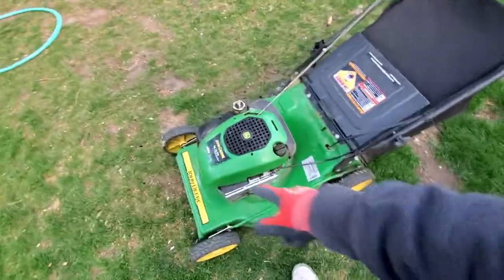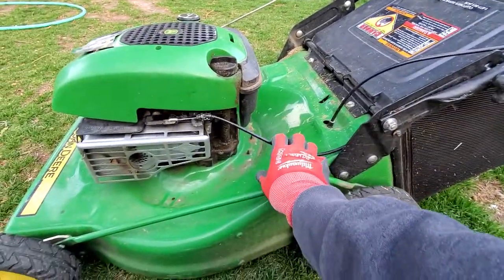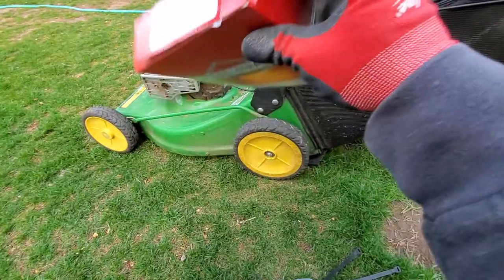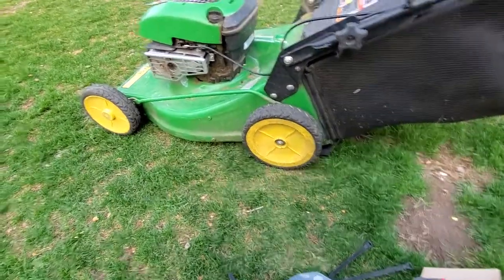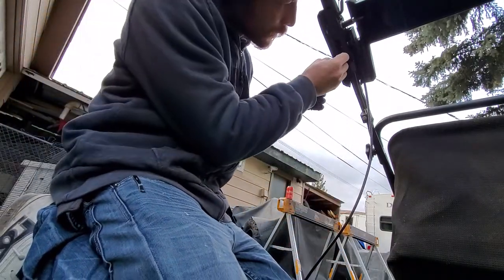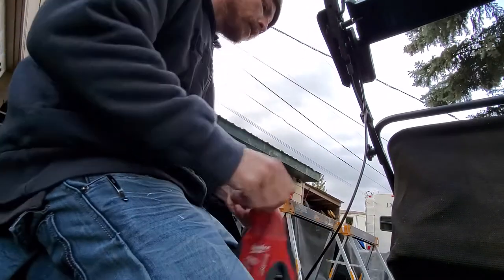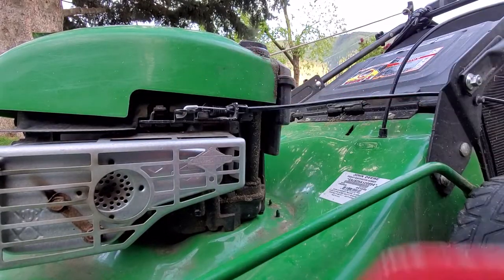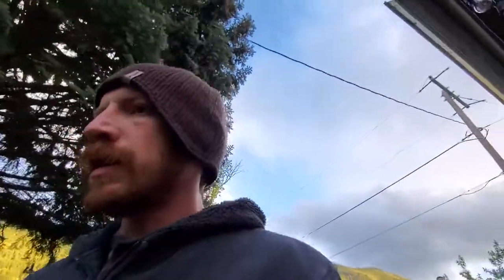John Deere Operator Presence Cable - GX23336